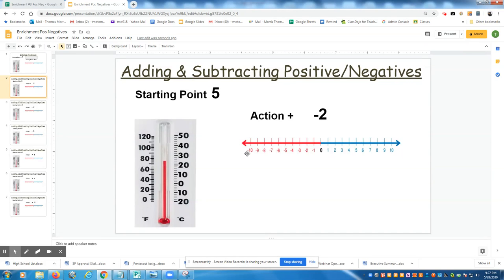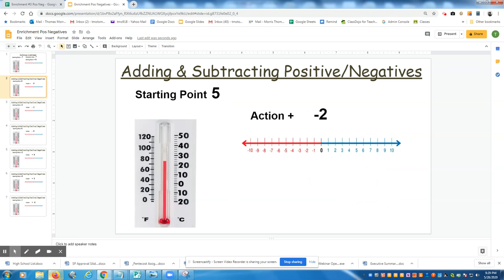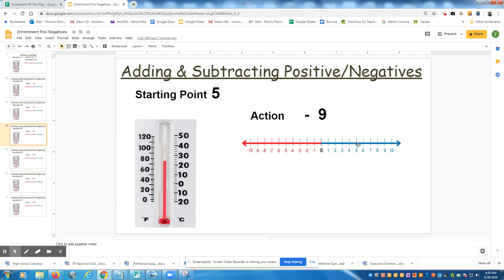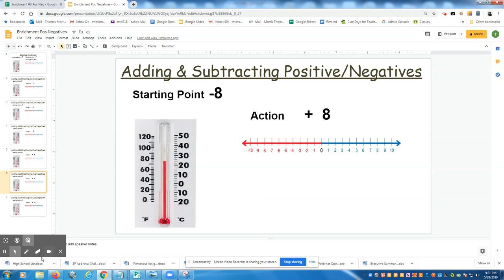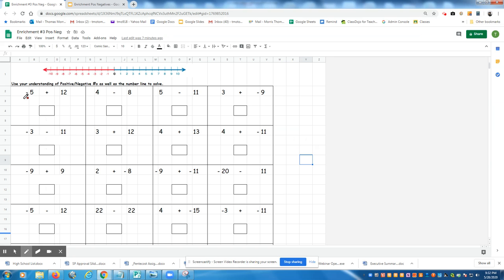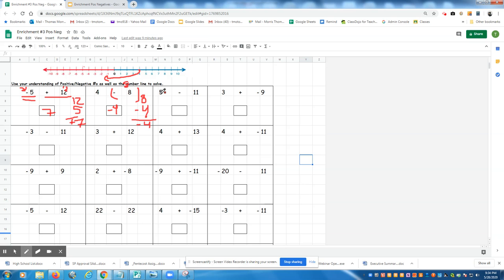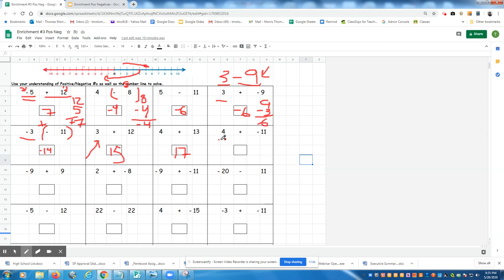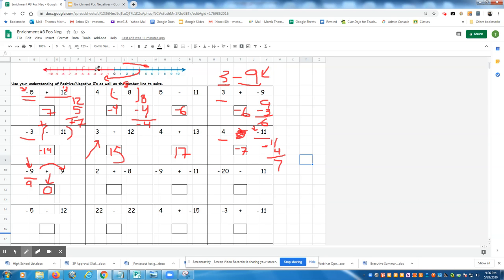Enrichment - Adding Positive and Negative Numbers